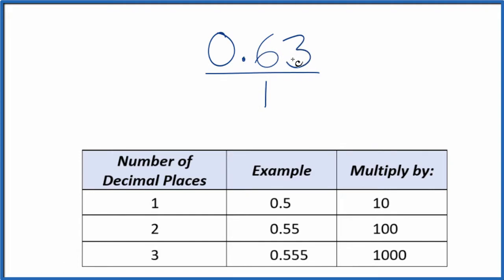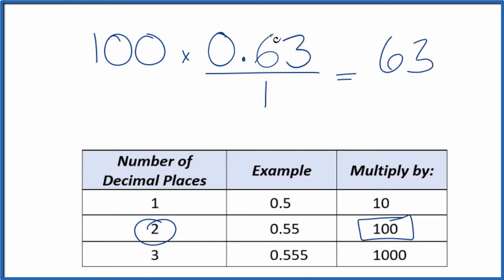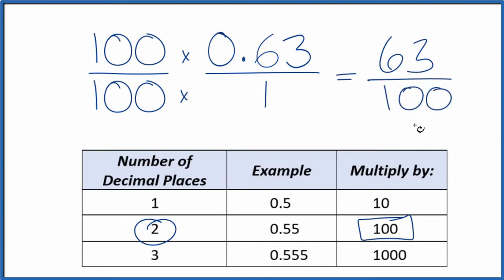0.63 as a Fraction (simplified form)